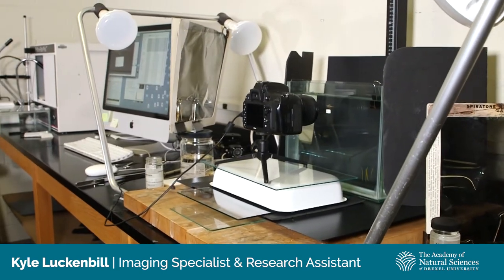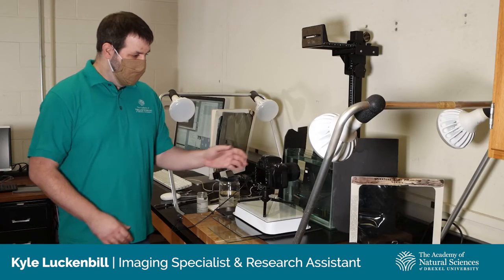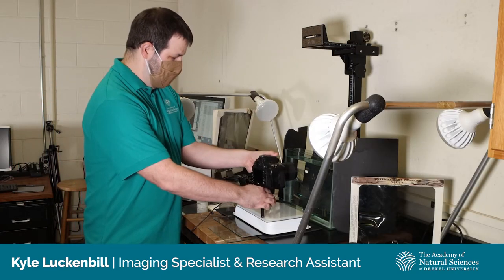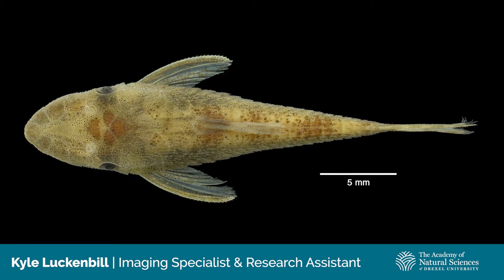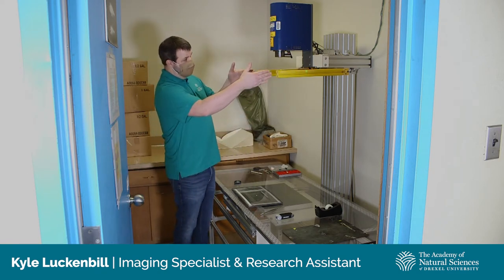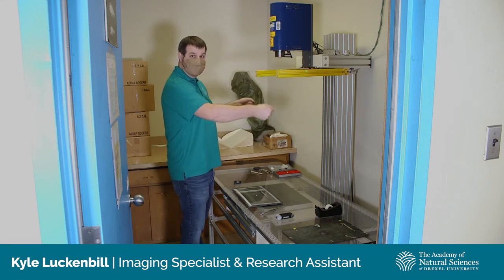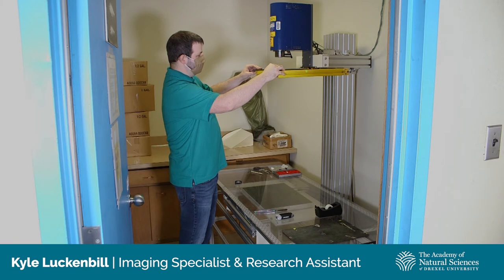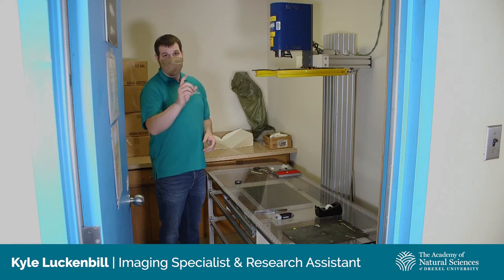Virtual Collection Tour: Ichthyology: Extending a Specimen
The Academy's Ichthyology Collection contains  about 1.5 million diverse specimens from all around the world. Discover the important ways these specimens provide scientists with important data, and see their work in action. You'll see the full process from start (collecting in the field) to finish (cataloguing, sequencing and more). Then enjoy a CT scan demonstration to explore a specimen's skeletal anatomy with an Academy ichthyologist.